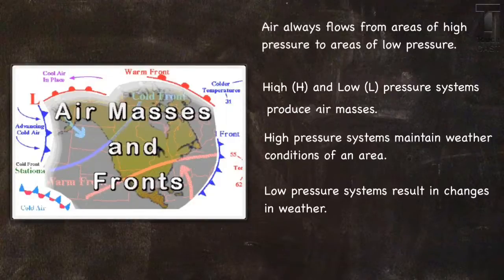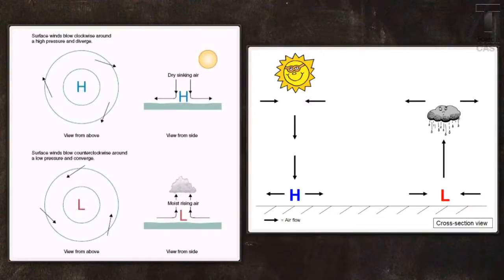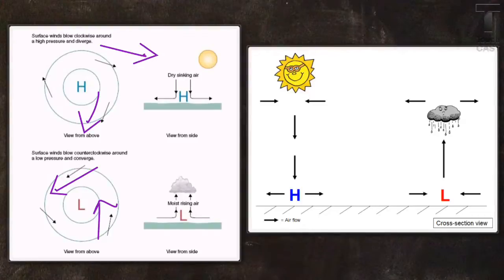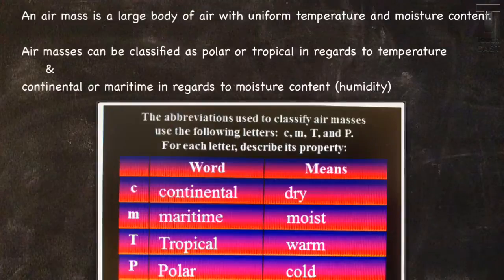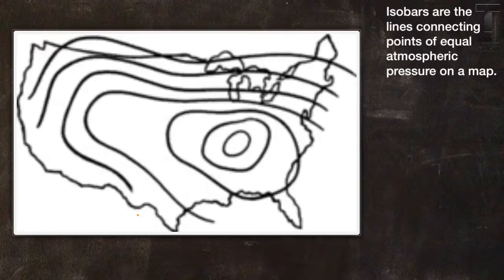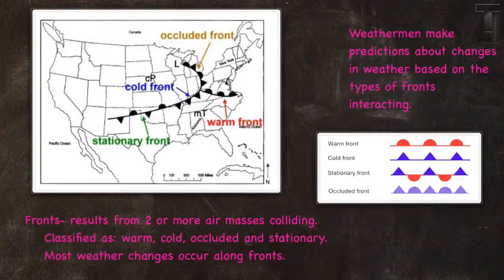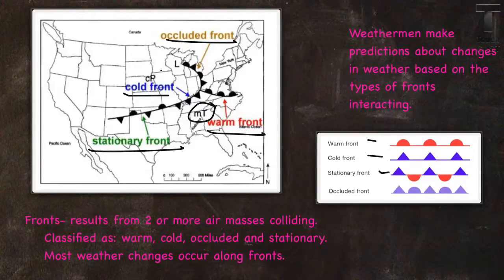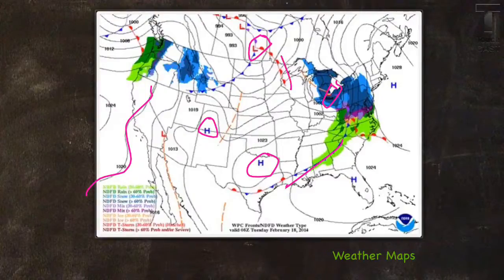air masses, fronts and weather maps 2